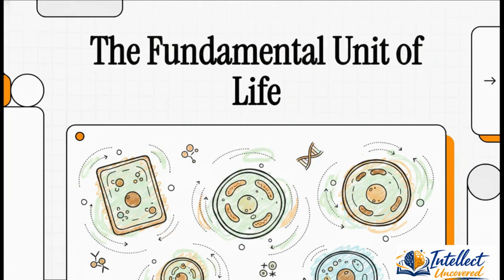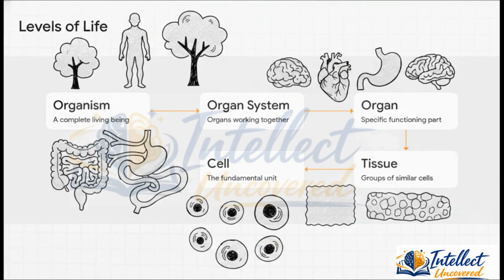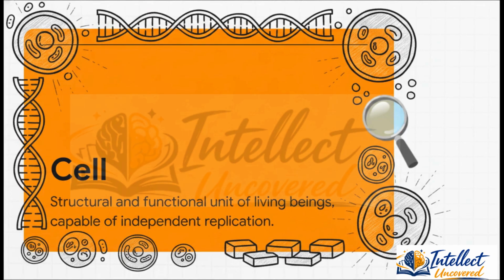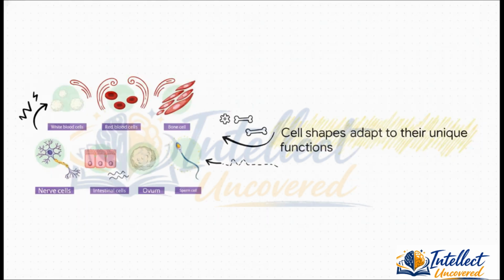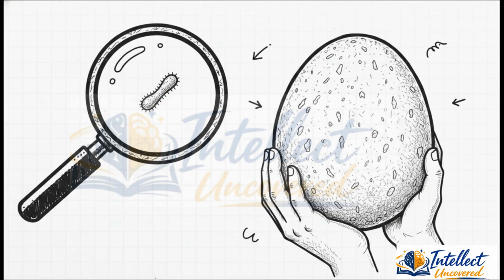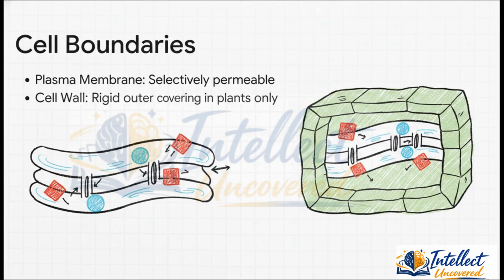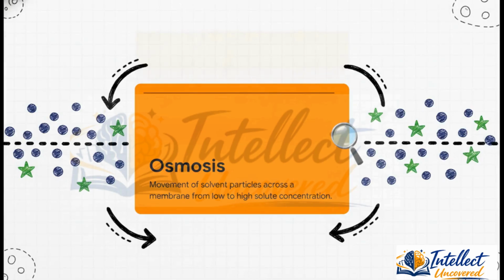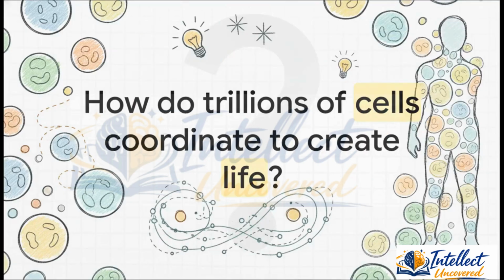Cell: The Building Block of Life ⟡ Class 9 NCERT 2026-27 ⟡ 10 MIN TURBO ⟡ Intellect Uncovered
Need a crisp and concise explanation? Say hello to 10 MIN TURBO, wherein we summarise the chapter under 10 mins, without missing any point. Not only is the language and video explanation easy and understandable, but also fun and engaging. Who's ready to ace their exams?!
NOTE: Based on the NCERT new syllabus 2026-27, Class 9, Book Exploration. INTELLECT UNCOVERED 2026